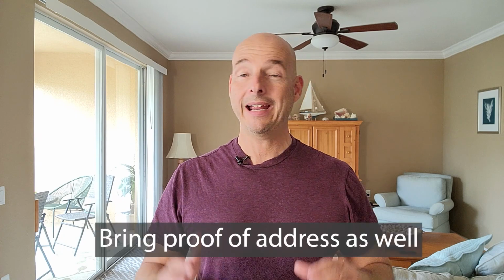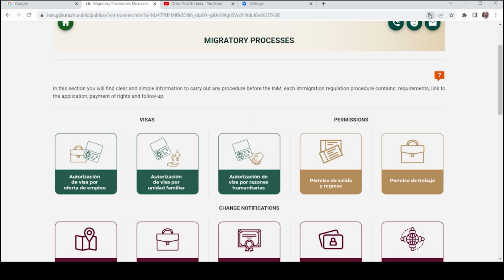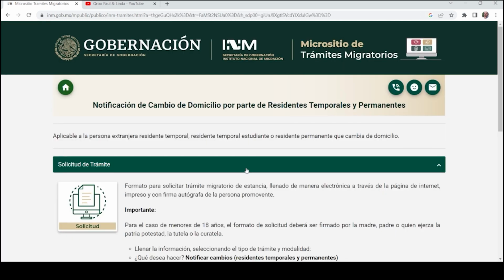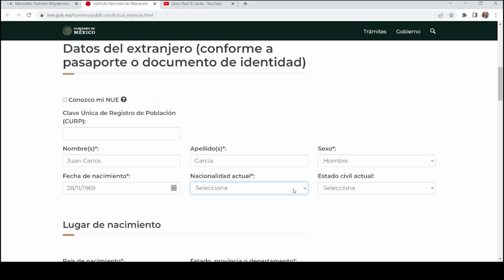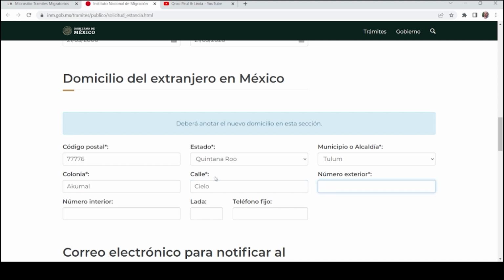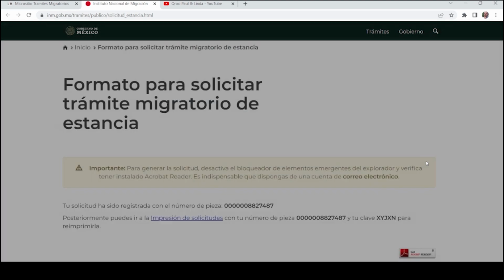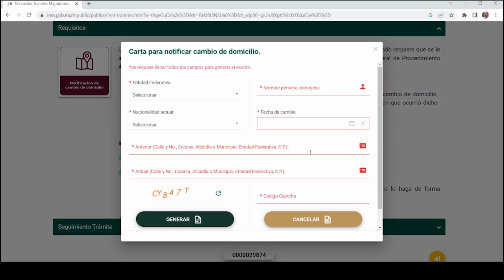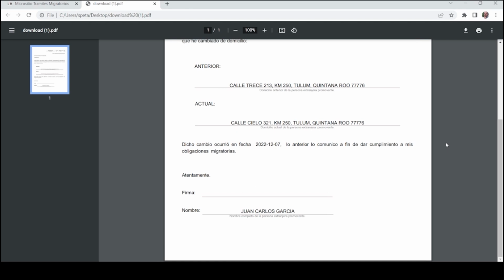How to Notify INM of an Address Change